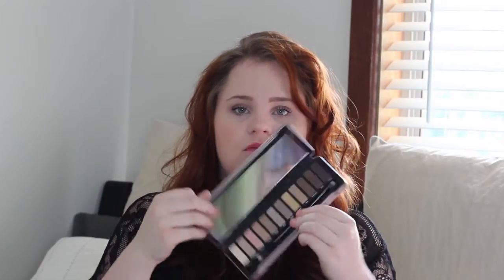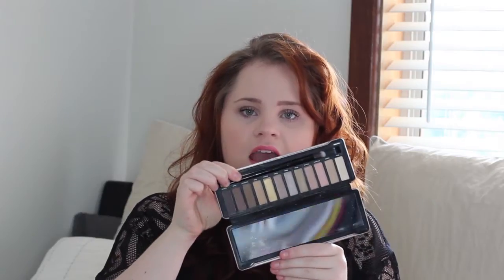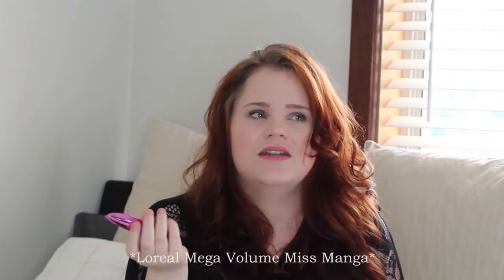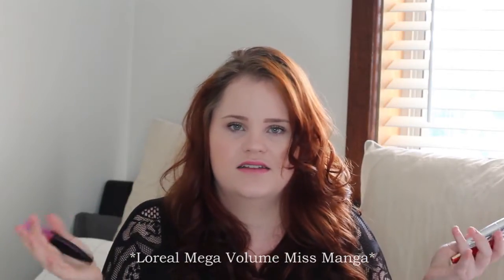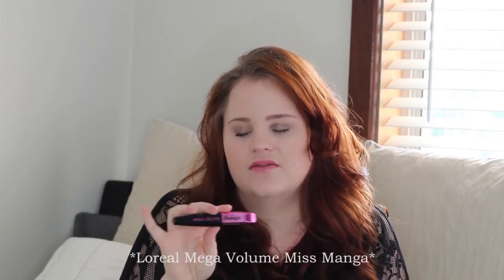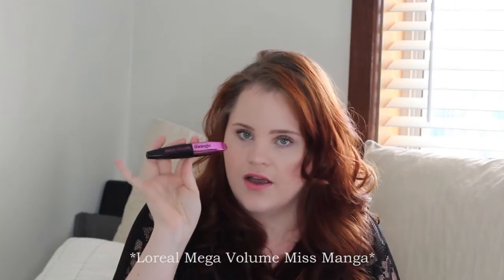HUGE PRICELINE 40% OFF SALE HAUL MARCH 2015...I SPENT HOW MUCH!!! ~MissAussieDiva~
That time of year again, with another Priceline Biannual 40% off Cosmetics Sale. In the last sale, I didn't actually buy that much because there had been a delay with the release of new products to Australia but WOW! did I make up for it this time, with all the new releases ready for me to pick up.

I hope you enjoy the video, if you did please like, comment, share and hit that subscribe to see more and leave a comment for any videos you would like to see.

♥ Products Mentioned ♥

For Full List of Products and some extra pictures, see my blog post

Revlon ColourStay Normal to Oily in Ivory
Loreal Lumi Magique in C2 Rose Porcelin
Maybelline Age Rewind Dark Circle Eraser
Maybelline Age Rewind Double Face Perfector
Revlon PhotoReady Translucent Finisher
Urban Decay Naked Flushed Palette in Streak
E.L.F. Eyebrow Kit in Light
Anastasia Beverly Hills Clear Brow Gel
E.L.F. Baked Eyeshadow Palette in California
Urban Decay 24/7 Glide on Eye Pencil in Darkside
Tarte Lights Camera Flashes Statement Mascara in Black
Maybelline ColourDrama Intense Velvet Lip Pencil in Minimalist

♥ Social Media ♥

MissAussieDiva
Wolumla NSW
Australia      2550